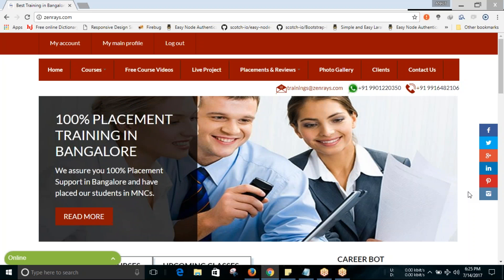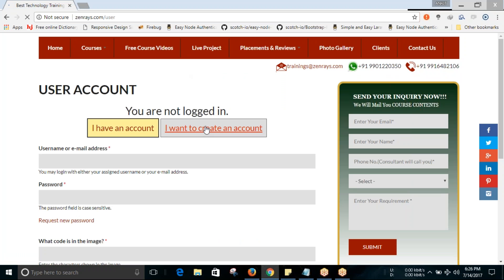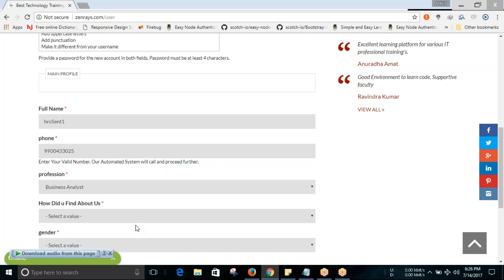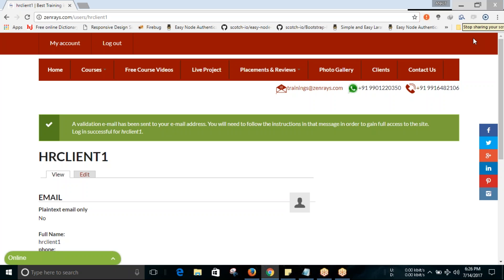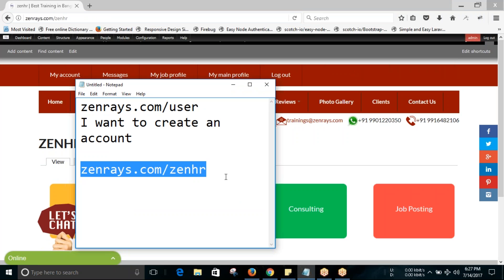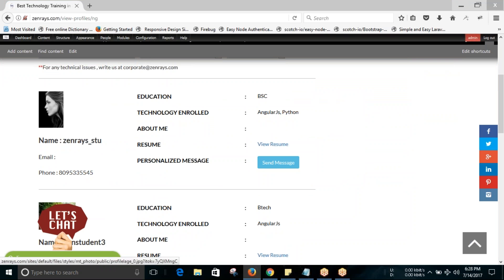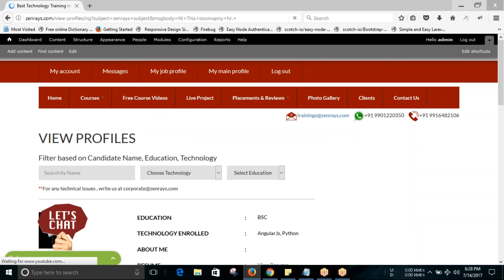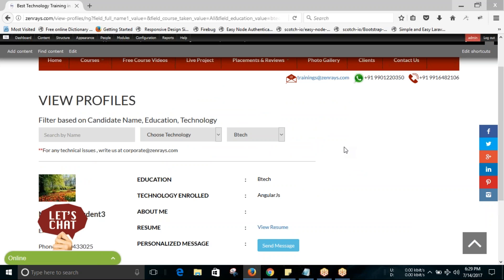Job Portal Free Tutorial for Company HRs & Recruiters | Free Staffing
ZenRays is providing a Job Search Portal for Corporate HRs, Human Resources Department and Recruiters who are looking for candidates for all types of job profile for your organization. This portal contains the CV (Resume) of our students - past & present as well as resumes of individual job seekers from different institutes, organizations and all walks of life.

The process is very simple, all you have to do is Create a Free Account and access the complete details of each of the candidate - Profile, Name, Contact Number, Email, Resume, CV, call them and arrange interview with the candidate.

ZenRays is the best IT Training Institutes based out of Bangalore and provides training globally through classroom and online as well.

Software Technology Training in Bangalore | IT Courses: Artificial Intelligence, Machine Learning, Angular2, ReactJS, MEAN Stack, Python & Django, Spring & Hibernate, Web Development, UI Development, PHP, Java, JavaScript and NodeJS, and check out for more

Keep smiling :)